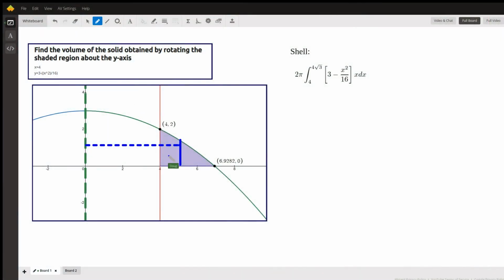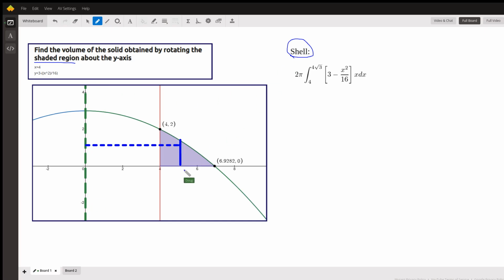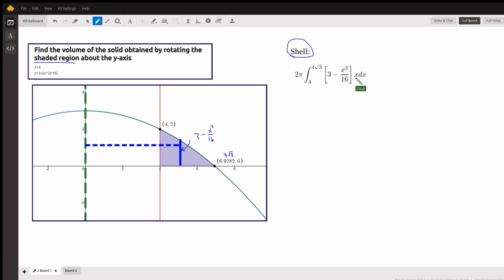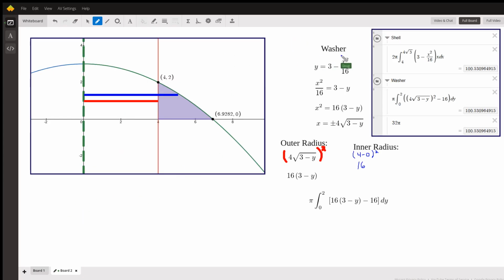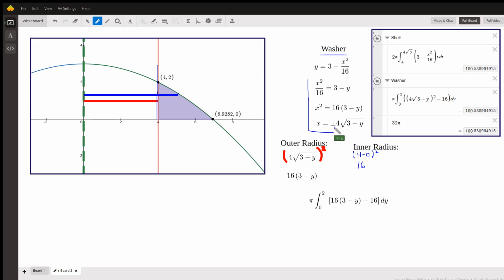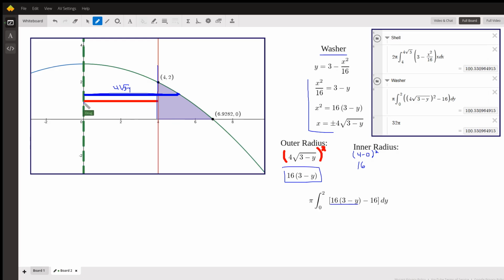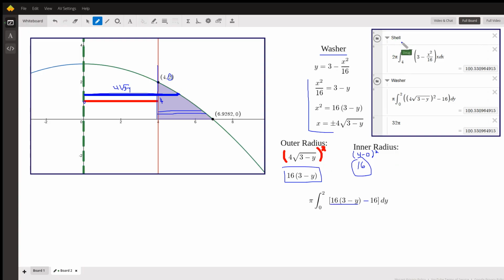The region bounded by x = 4, y=3-(x^2/16) revolved around y-axis. Region to right of 4. Shell/Washer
Question: Find the volume of the solid obtained by rotating the shaded region about the y-axis
x=4
y=3-((x^2)/16)

Answered By:

Doug C.